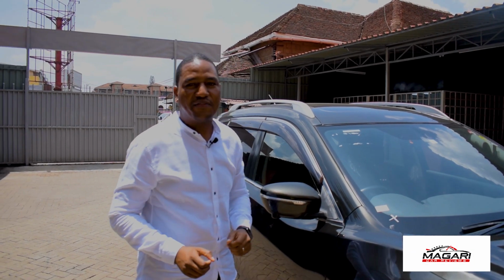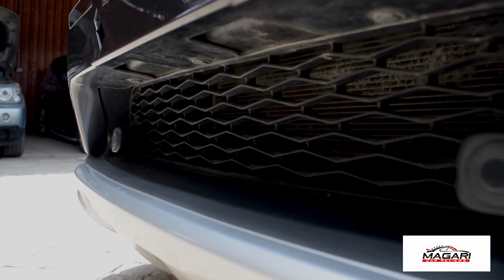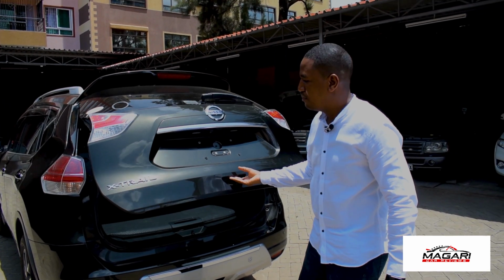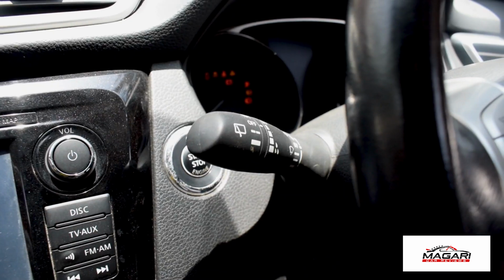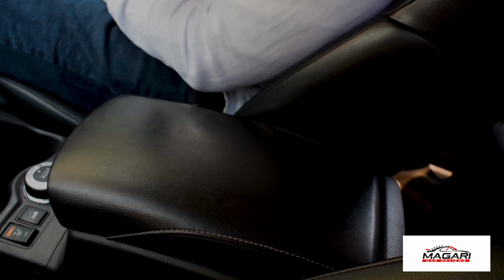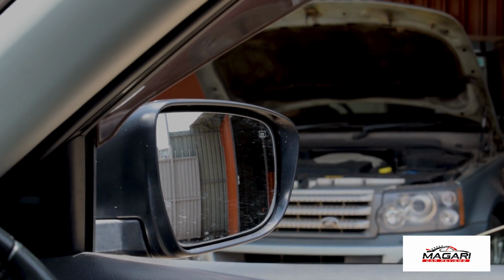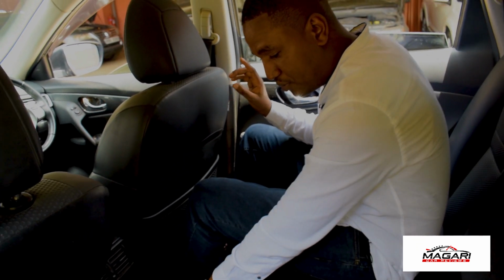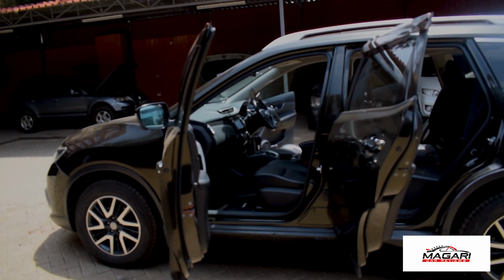Nissan X-Trail 2014 Review I Magari Reviews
In this review, we take a candid look at the 2014 Nissan X-trail, a great improvement from the previous models.

This review has been made possible by Ace Prestige Motors, reach out to them for your dream car:
Ace Prestige Autos Ltd,
Located on Ngong Road, next to Prestige Plaza Nairobi, Kenya.